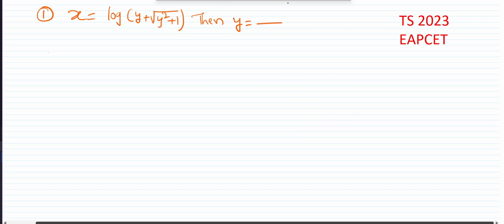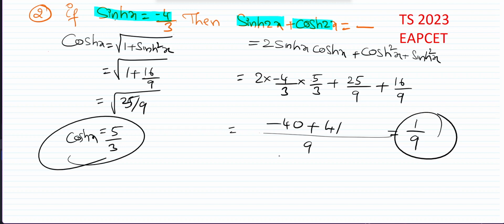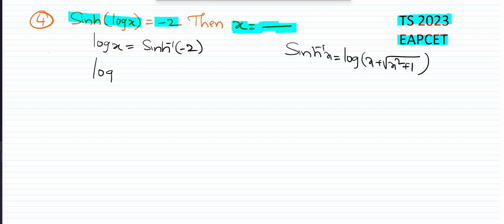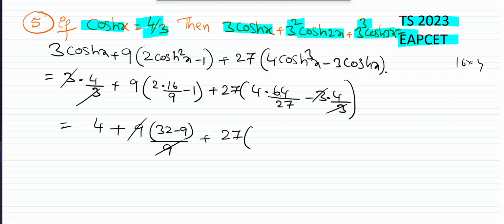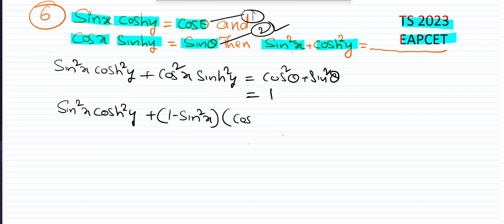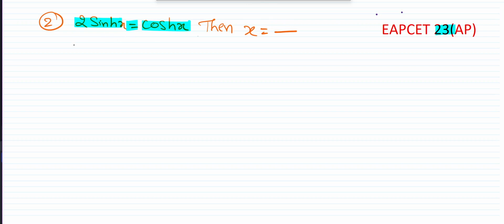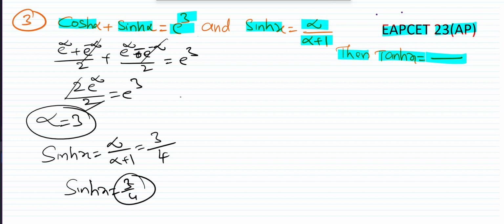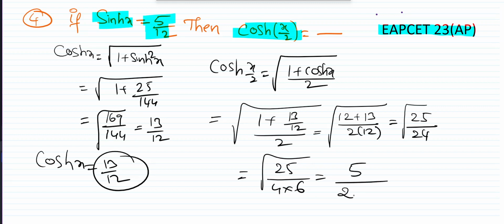EAPCET HYPERBOLIC FUNCTIONS